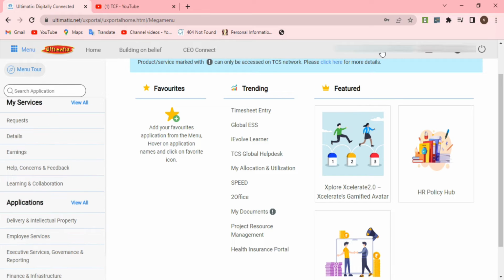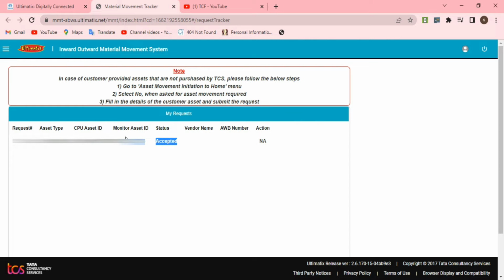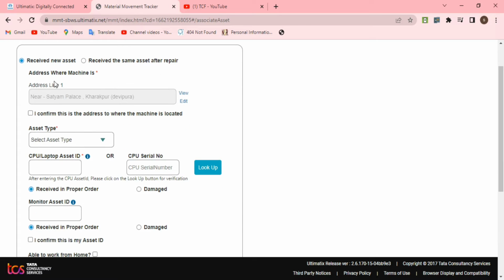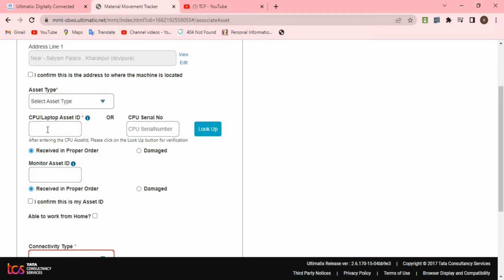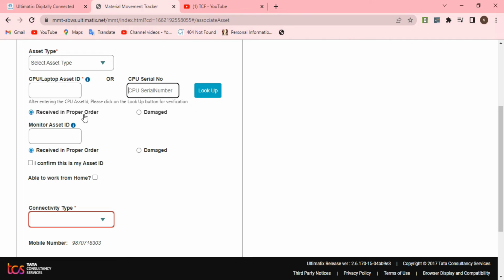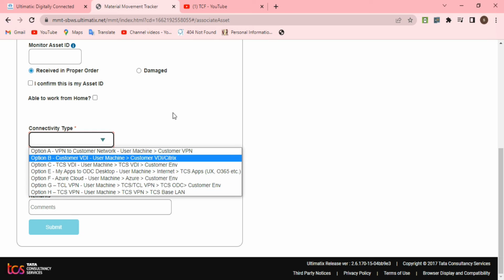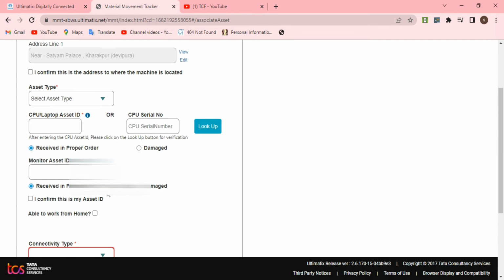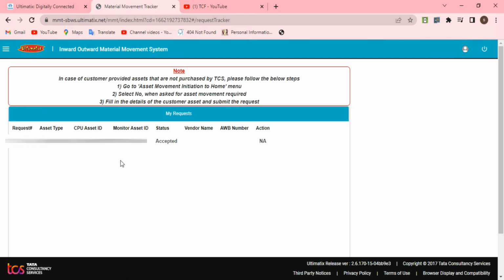How to accept TCS asset in ultimatix? in Laptop tcs @SauravDipti_vlogs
How to accept TCS asset in ultimatix?

In the above video i have explained about how to accept tcs asset in ultimatix